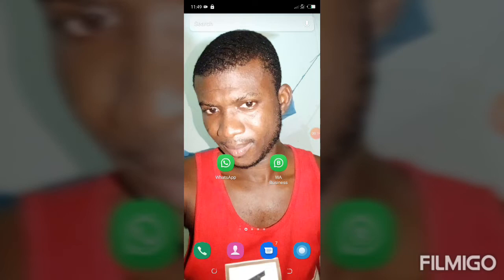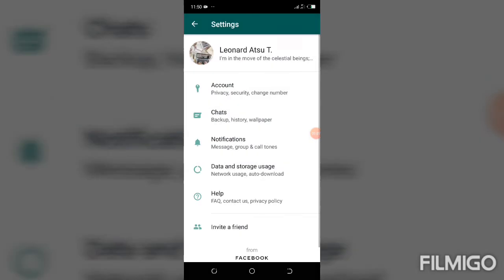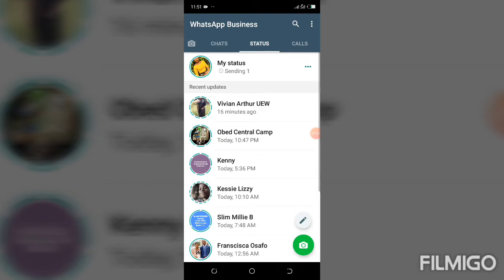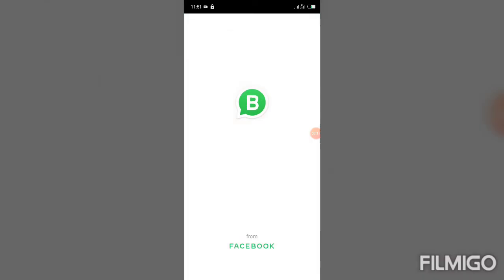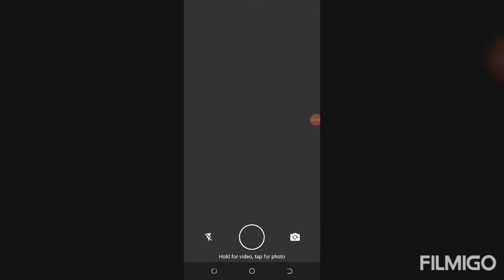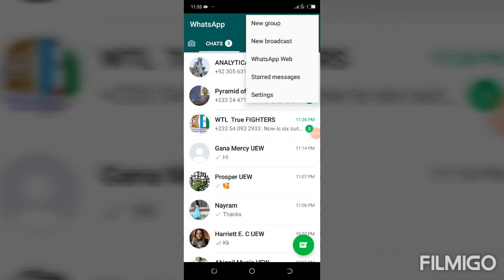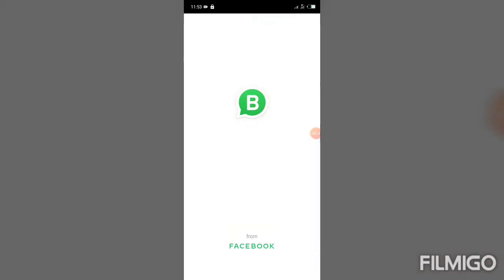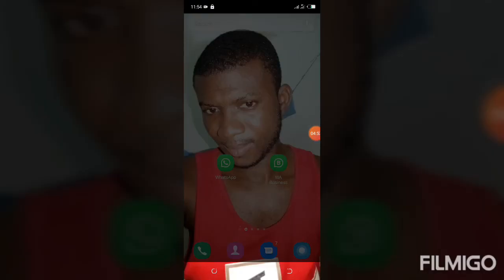How to view/watch whatsapp status without them knowing (without being seen/noticed)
In this video, I will teach you on how you can easily view/watch whatsapp status without them knowing (without being seen or noticed).